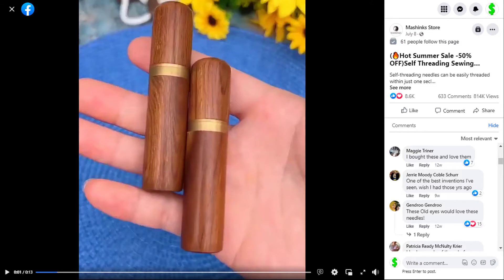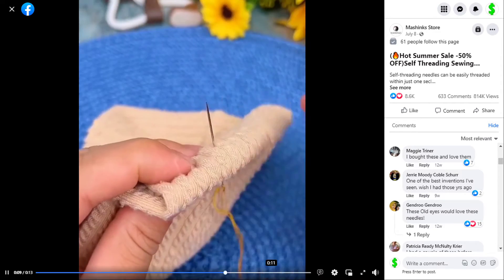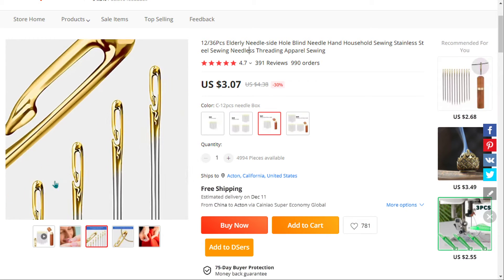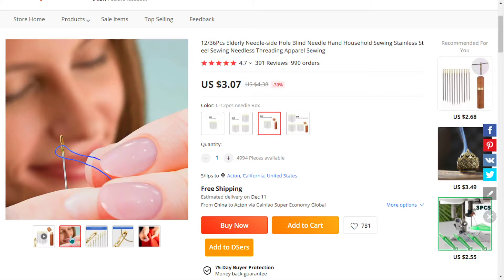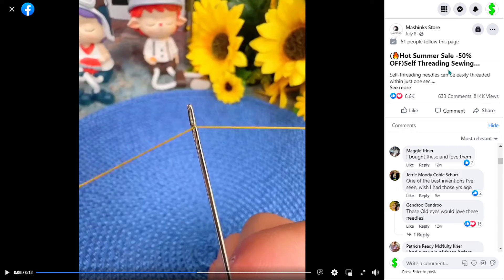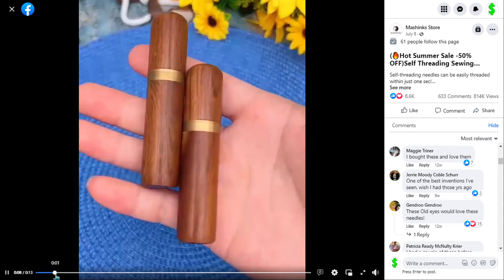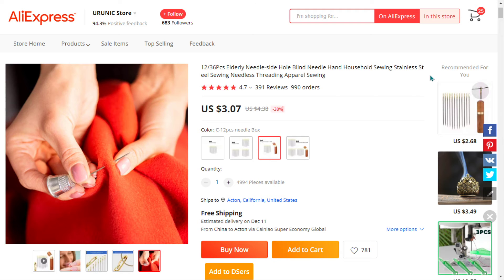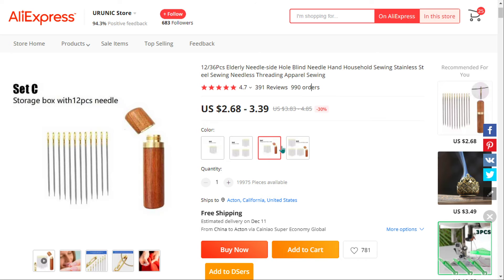🔥 HOT Winning product in October 2022 ( aliexpress us , Dropshipping ) #59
▶ 00:00 - Intro

▶ 00:07 - Product details